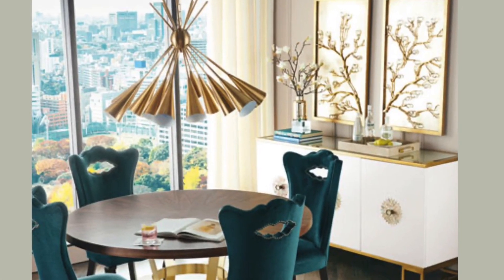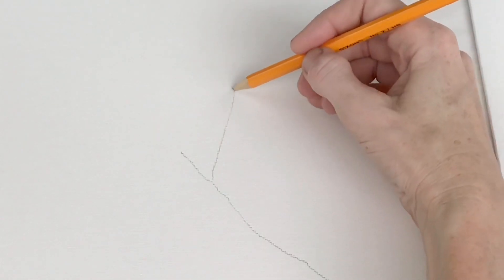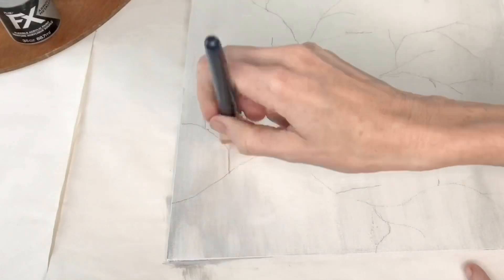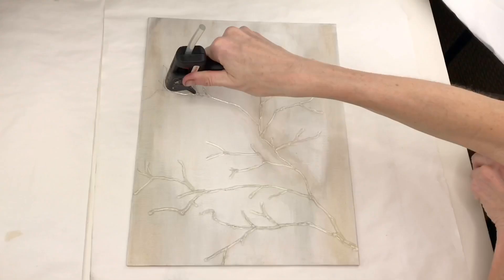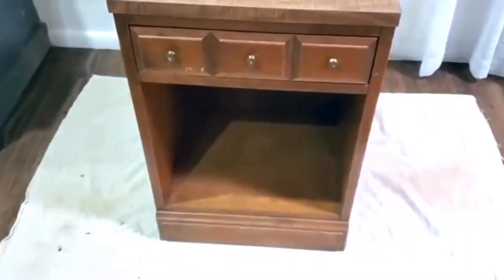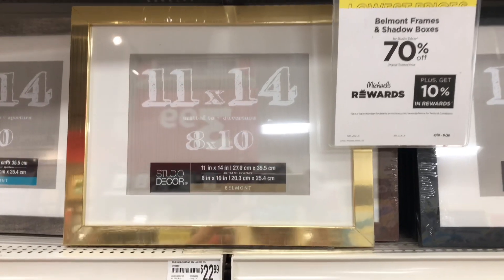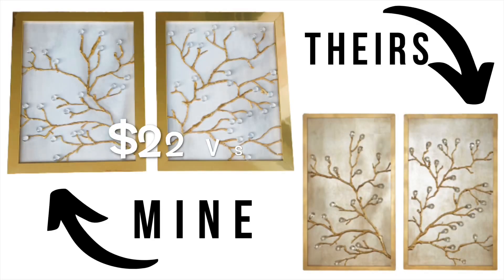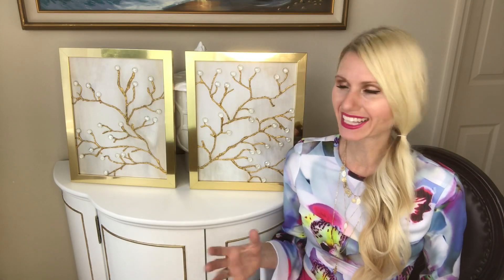⭐️HIGH END LOOK For LESS HOME DECOR ~ DIY HOT GLUE ART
Have you ever seen a piece of home decor that was way out of your budget? Today I will be re-creating $1500 Horchow wall art set for $22! I'll be using hot glue to get a 3-D effect which will help me achieve my look for less!

Items used for my wall art:
-2 Dollar Tree craft canvases
-2 11x14 Gold Frames
-Clear glass vase fillers
-A LOT of hot glue
-Hot glue gun
-Premium Ultra Bright Metallic gold paint (Michaels)
-Craft Smart Gold Paint (Michaels)
-Armour Metallic Silver Chainmail (Michaels)
-Metallic Steel Paint (Target)
-Medium paint brush